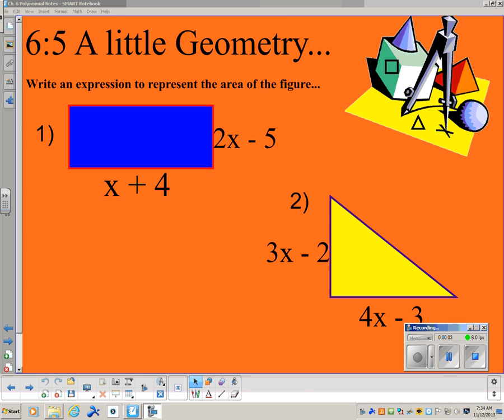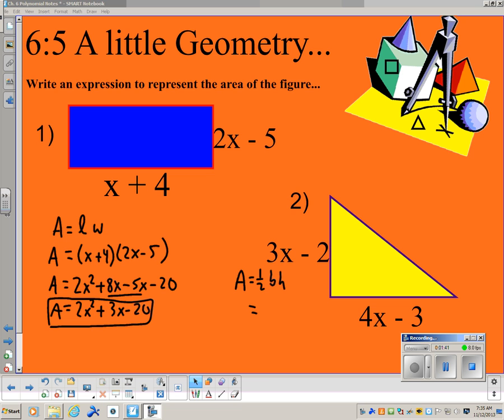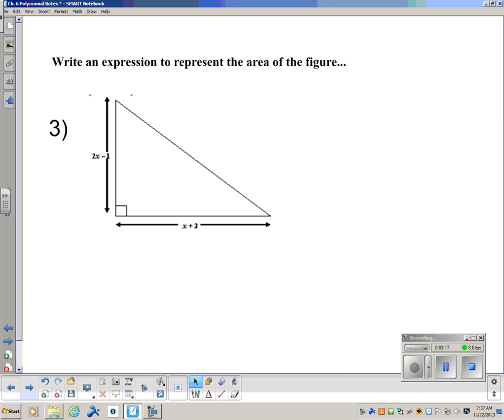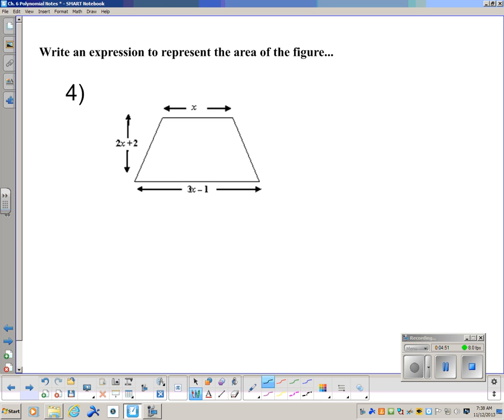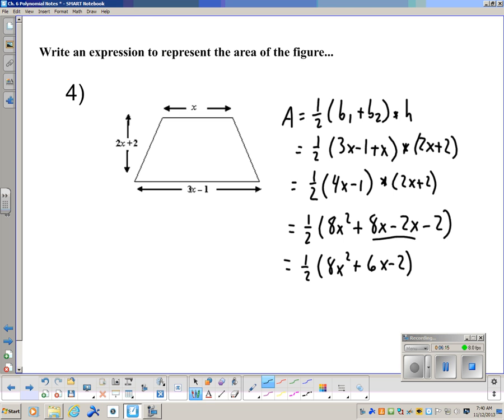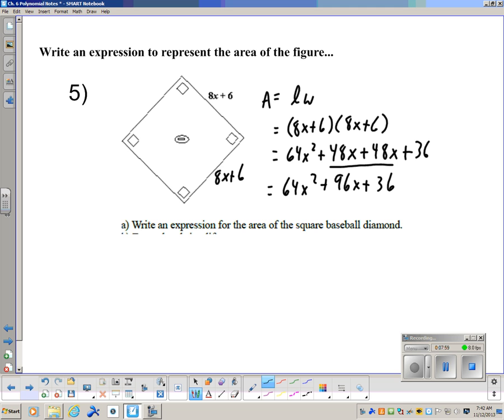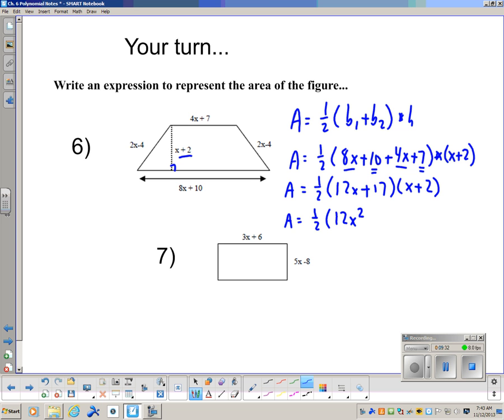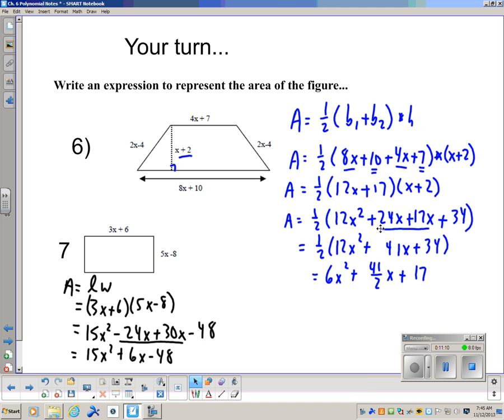6 5 Video A